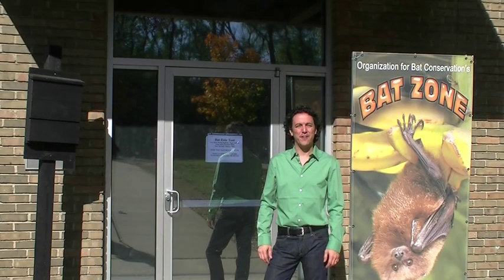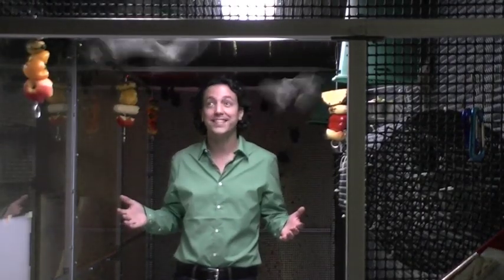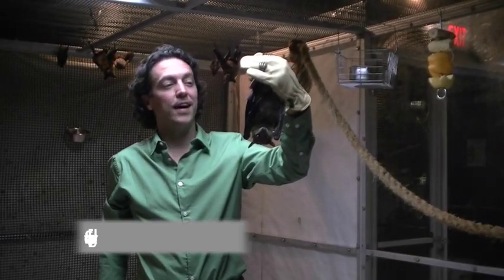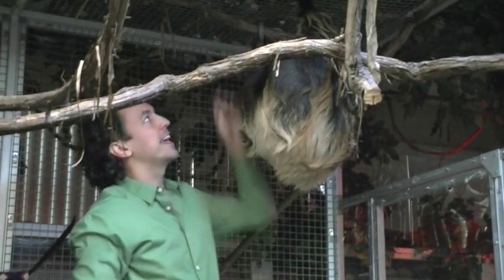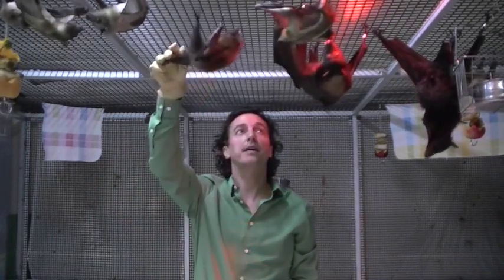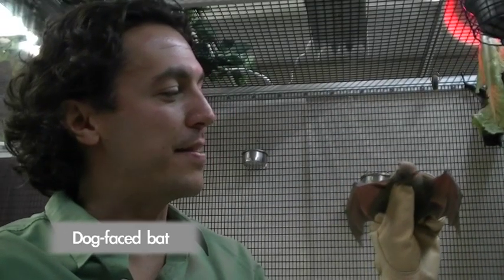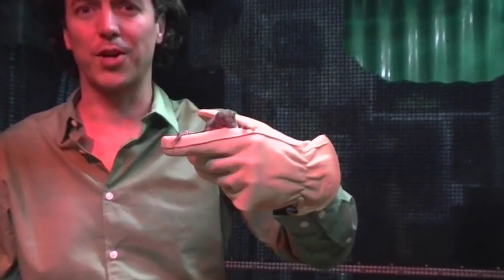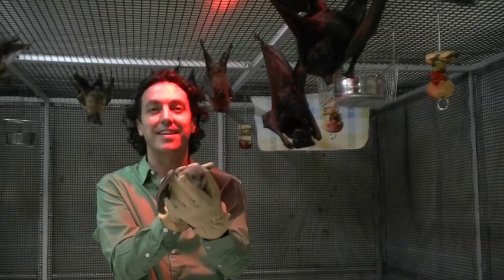Bat Zone Tour with Rob Mies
Tour the Organization for Bat Conservation's Bat Zone at Cranbrook Institute of Science with TV personality, author, and conservation biologist Rob Mies.  See bats from around the world including vampire bats and the largest bats in the world!